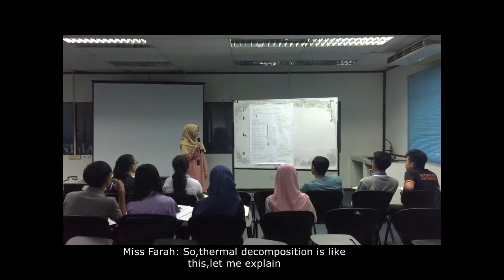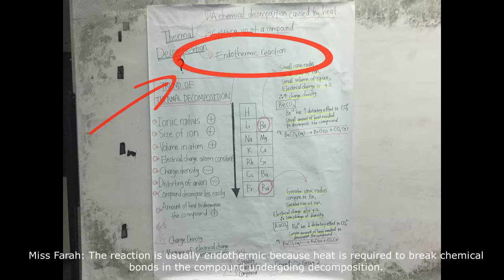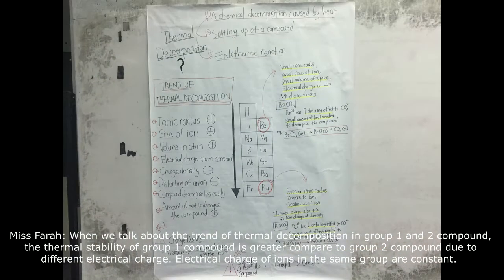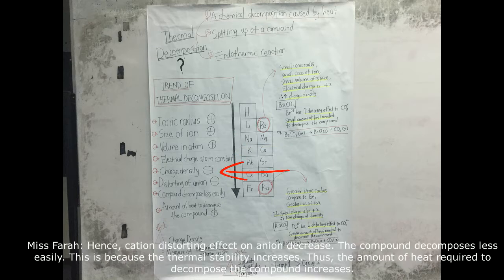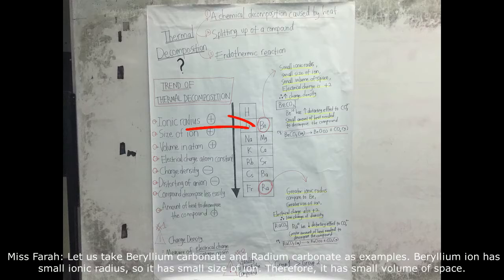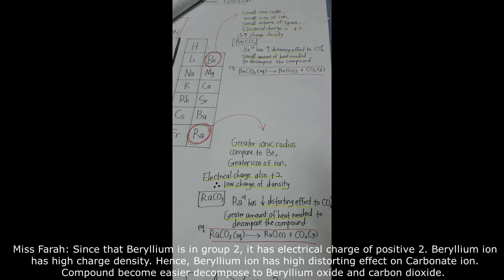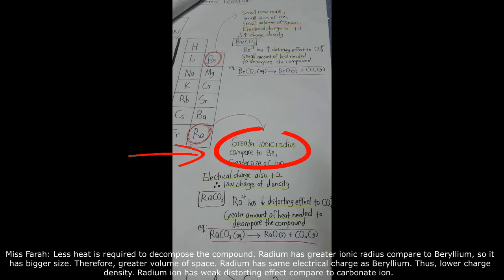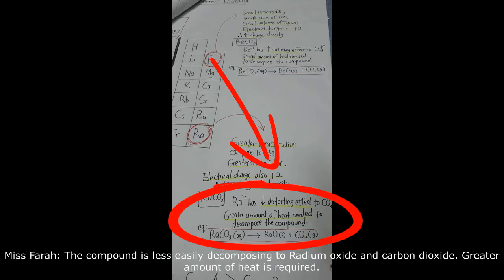MP57 - Thermal Decomposition Of Group 1 And Group 2 (LU5)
Analogy

MAZ